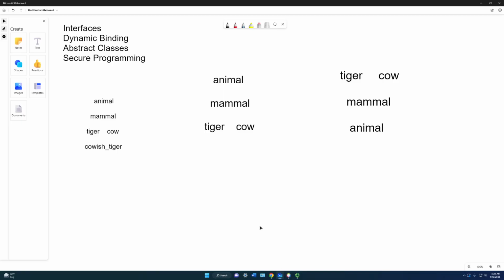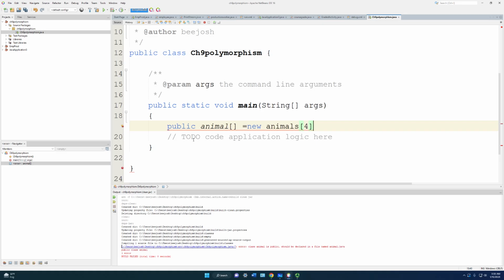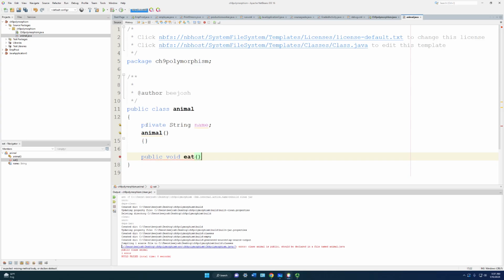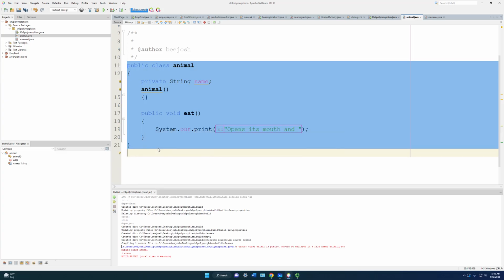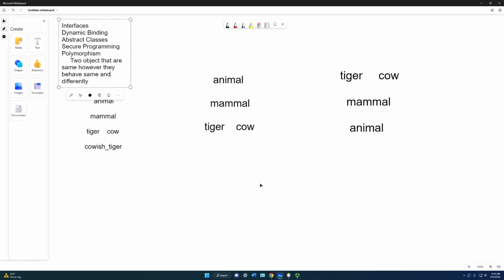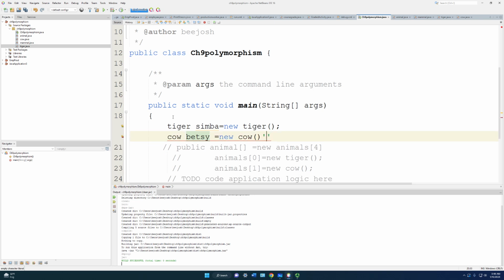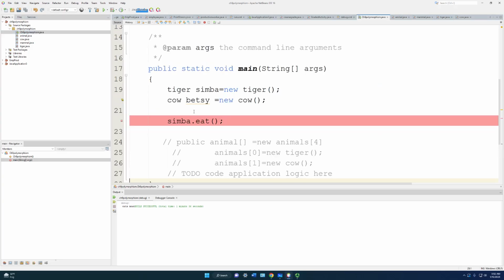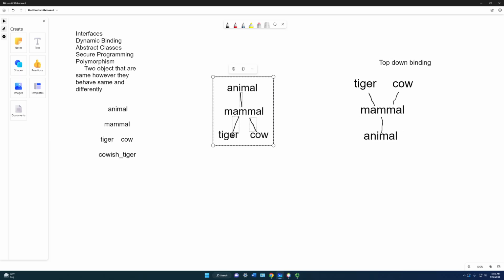Java Polymorphism and Inheritance: Animal Classes and Top-Down Binding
Introduce polymorphism by creating related Java objects that share an inheritance hierarchy but implement behavior differently. An Animal base class, Mammal subclass, and Tiger and Cow specializations show how reusable methods and overrides eliminate duplicated code.

The debugger traces an eat method from the most specific class through its parent implementations, illustrating top-down binding and superclass calls. The lesson prepares the same hierarchy for abstract classes, interfaces, and dynamic binding in the next part.